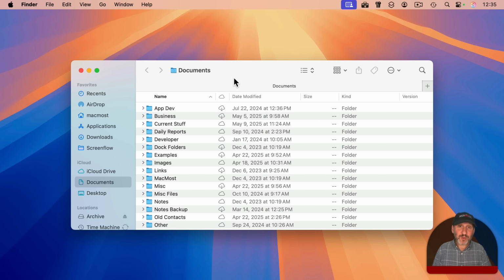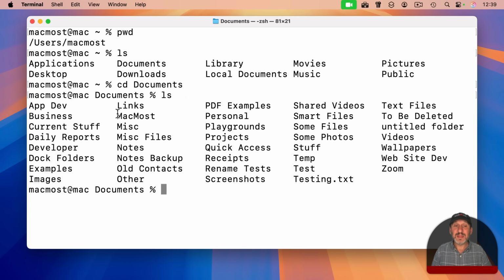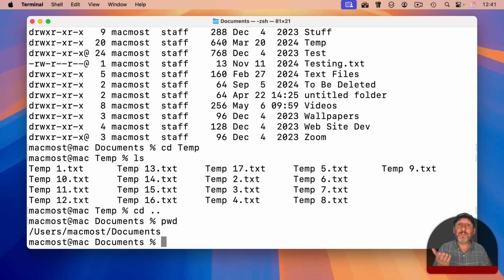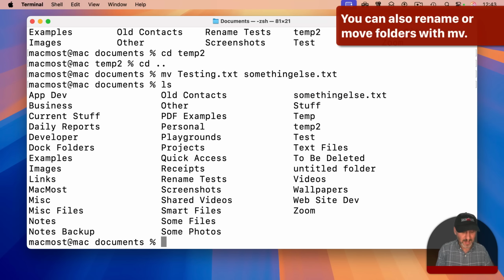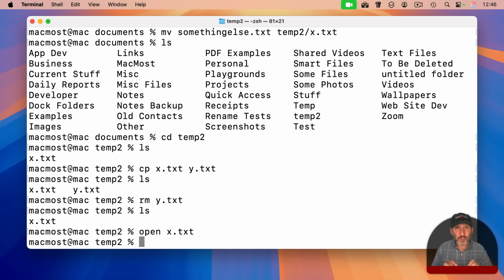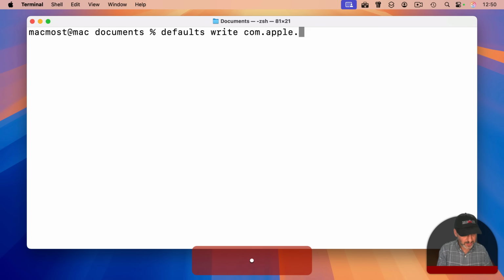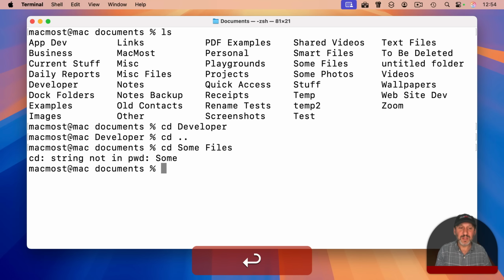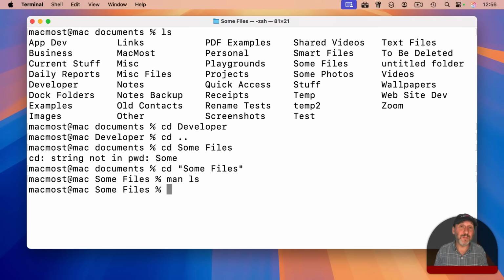Learn Mac Terminal Basics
Curious about how to use the Mac Terminal as an alternative to the Finder or to set hidden macOS settings? Learn the basic commands to get started.

00:00 Intro
01:02 Simple Commands
02:45 Command Modifiers
03:33 Change Directory and Making New Folders
04:51 Move, Rename, Copy And Delete Files
06:25 Working With Files In Apps
07:50 Accessing Hidden System Settings
09:16 More Terminal Tips